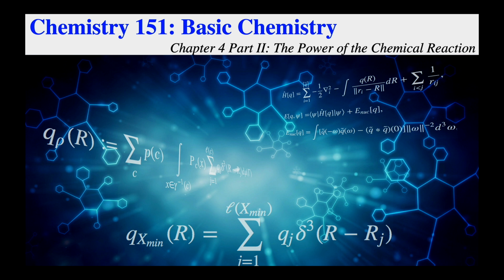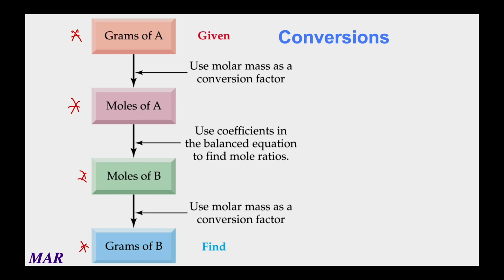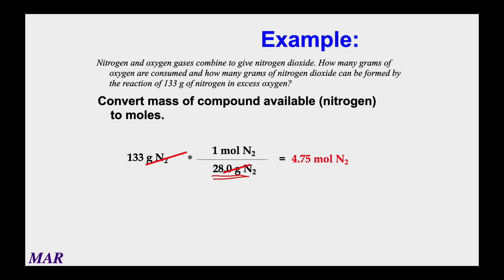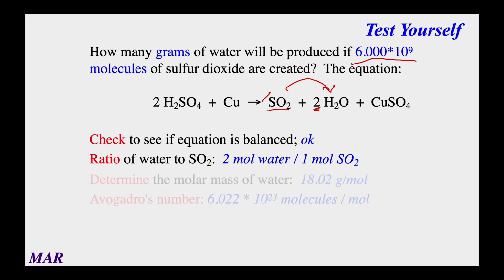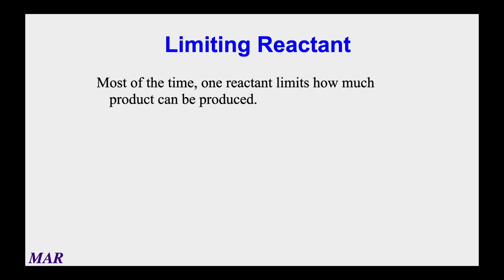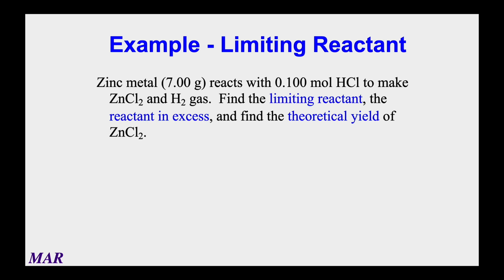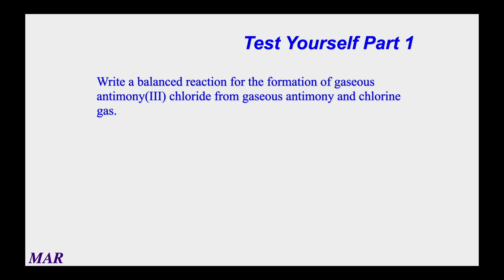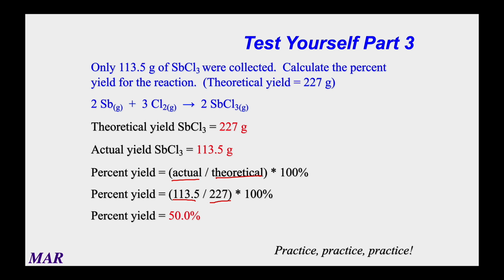CH 151 Chapter 4 Part II Lecture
This is the online version of the lecture for Chapter 4 Part II of Chemistry 151.  Email the instructor if you have any questions!